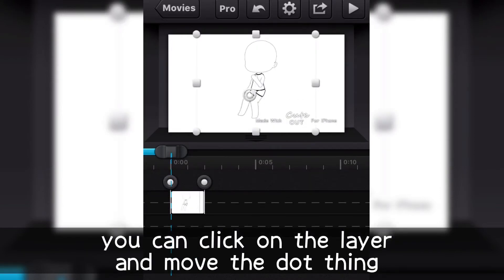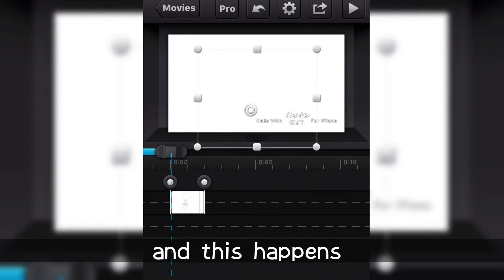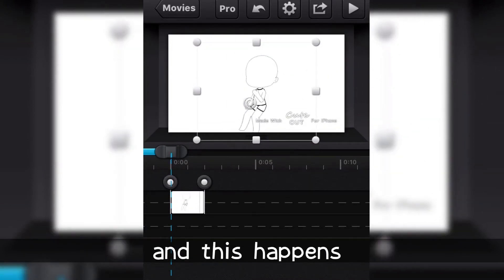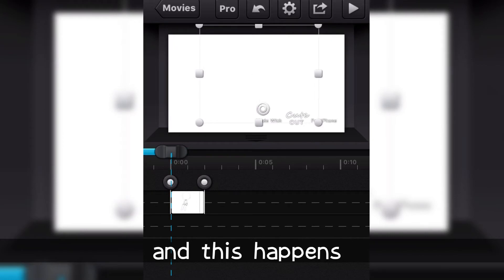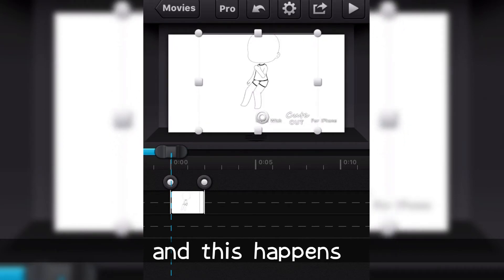how do i..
Yumi san⭐️⤵️
oh hello there i guess you are reading this! make sure you have ice cream in your house if your not subbed to Yumi san! ^-^ (creepily stares)
apps used: gacha life, kinemaster, cutecut(?)
if you tell me I’ll sub you uwu i will not unsub don’t worry uwu